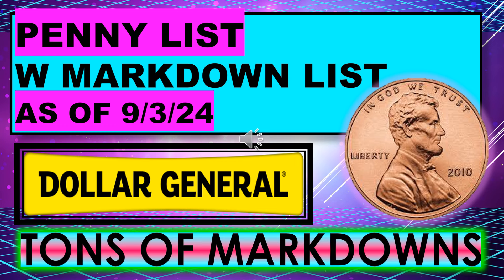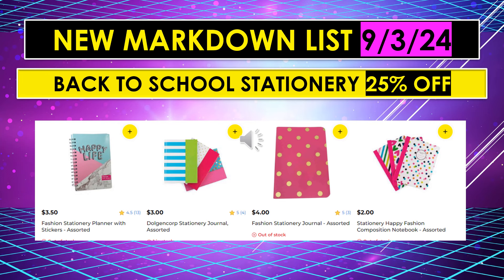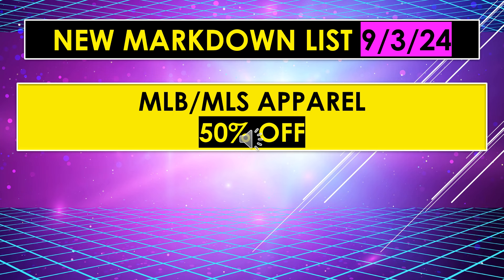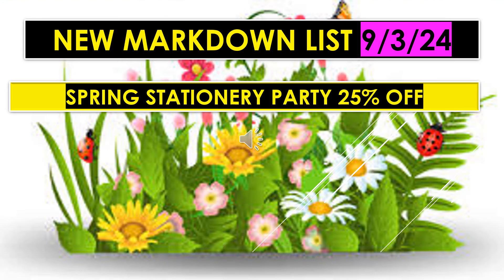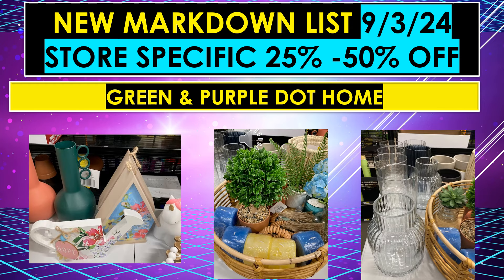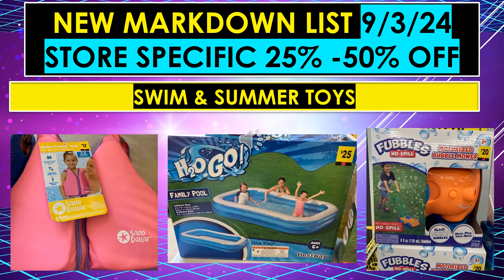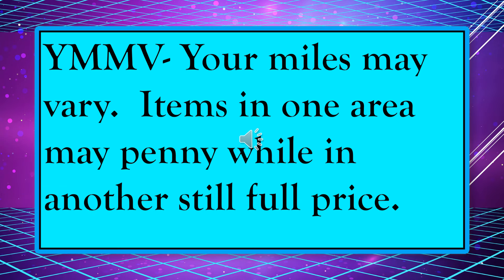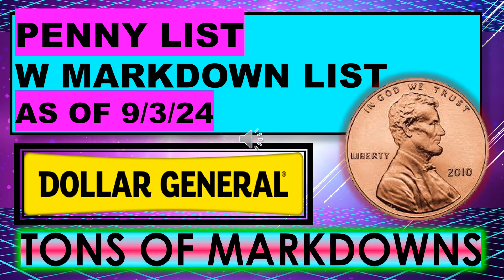DOLLAR GENERAL PENNY LIST W MARKDOWNS 9/3/24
DOLLAR GENERAL PENNY LIST W MARKDOWNS 9/3/24!!! LOTS OF GREAT MARKDOWNS!